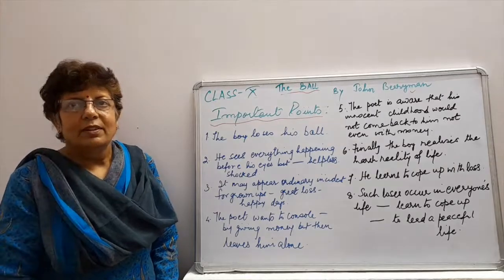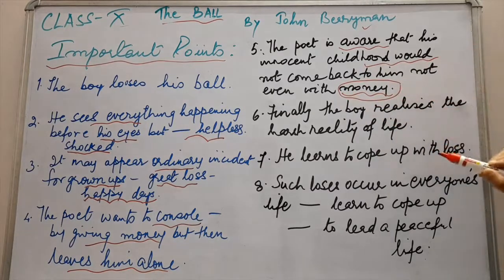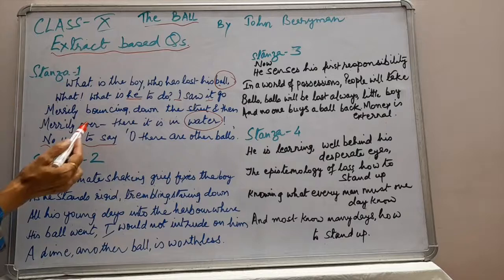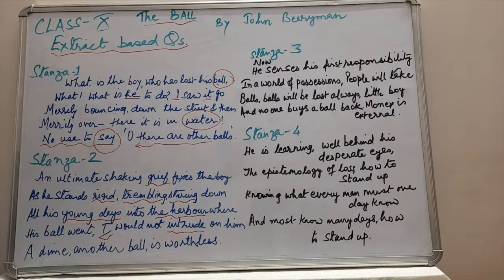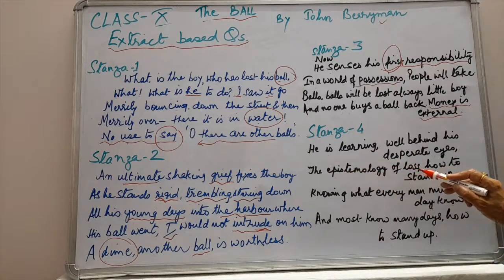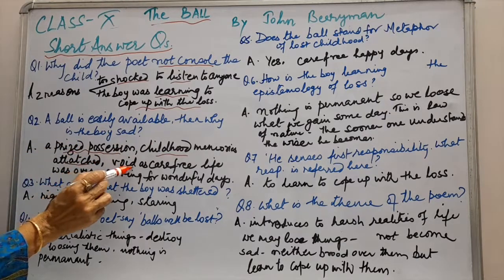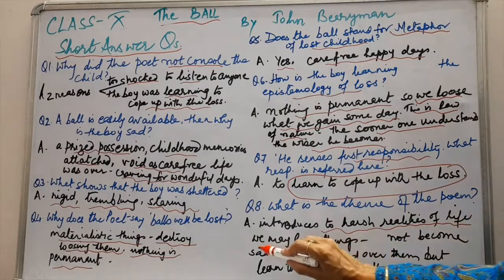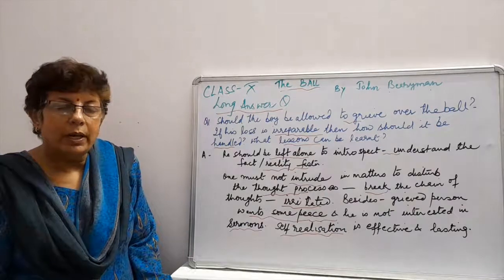The ball | First Flight | Class10 | Poem-5 | Detailed Questions & Answers | Extract based questions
In this video, I will be explaining extract based, short answer, and long answer type questions from The Ball, poem-5 from class-10 book First Flight. This poem is written by John Berryman. Watch the video till the end if you want to revise this poem quickly. This video will help you in getting full marks in questions that will be asked from this poem.

You can also connect to my Facebook page for more content